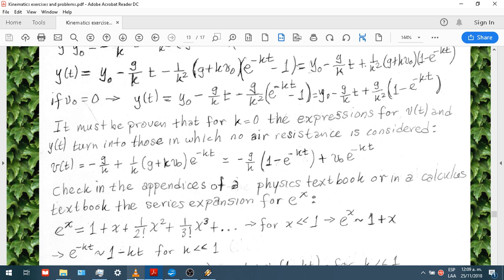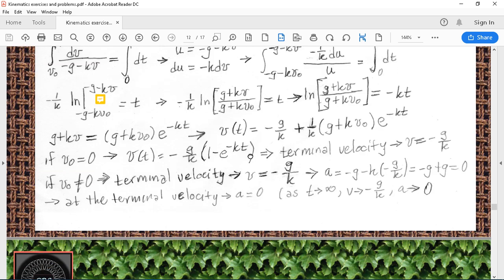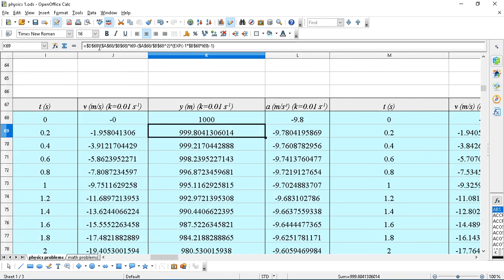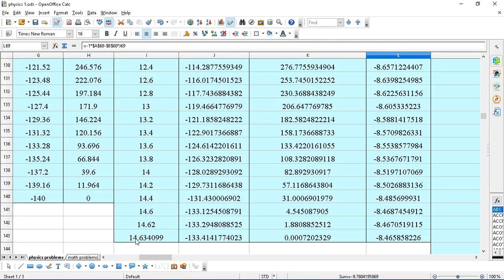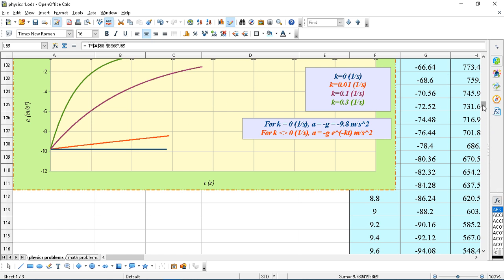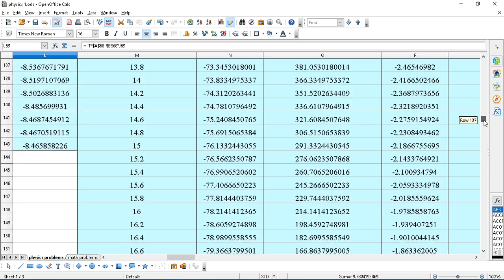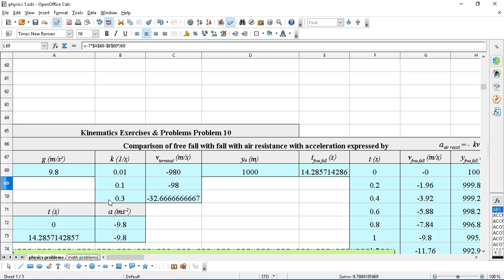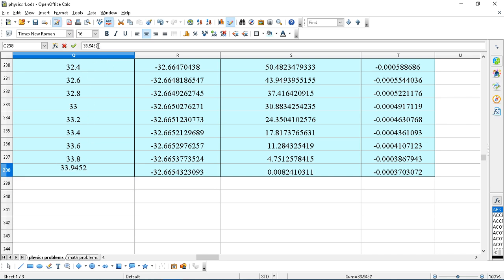problems in kinematics video 16 problem 10 part 4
Problem 10: A body falls from rest. Considering air resistance, the acceleration of the body can be given by the expression:
a=-g-kv, where k is a constant, v is the velocity and g is the acceleration of gravity. Derive the expressions for the velocity and the position of the body.
This problems includes the use of spreadsheets for numerical calculations and plotting of graphs.